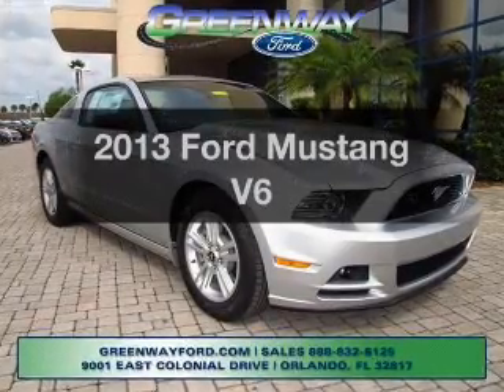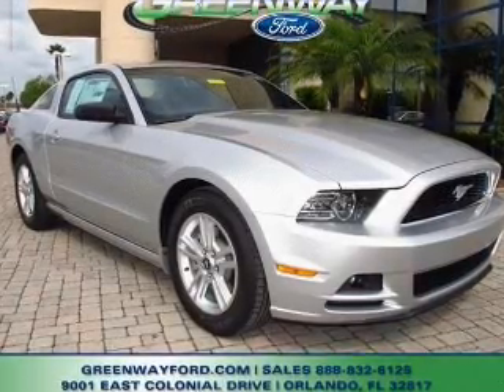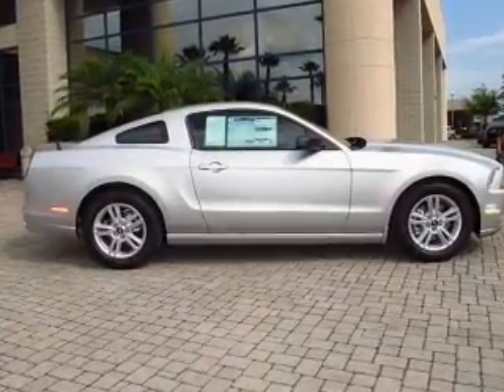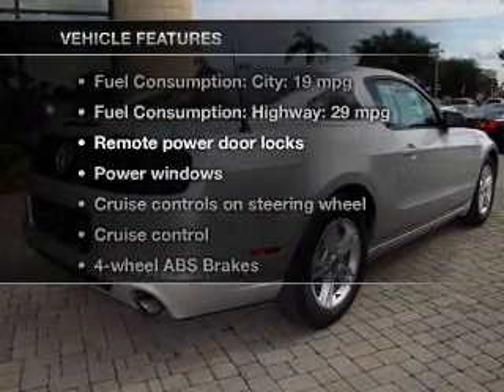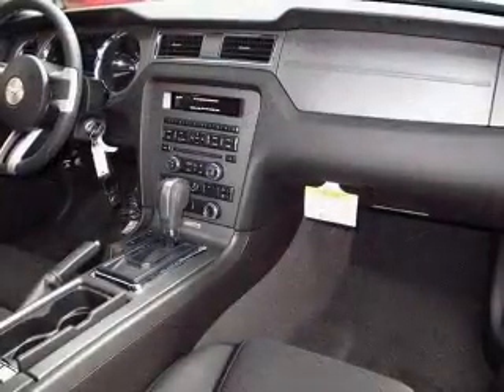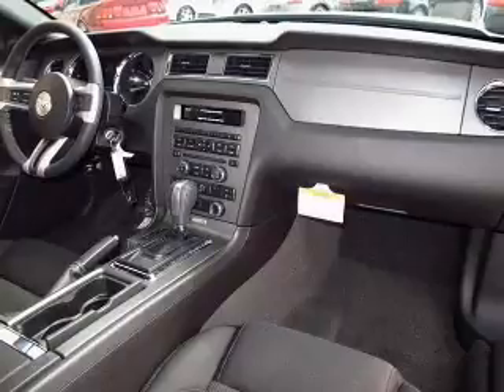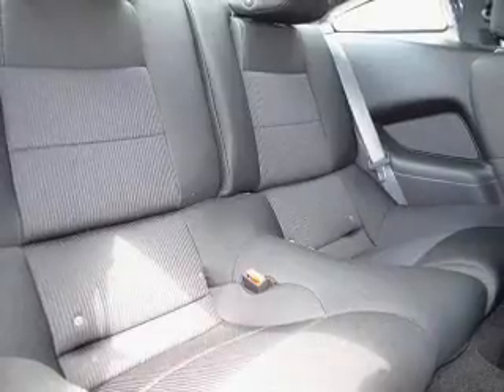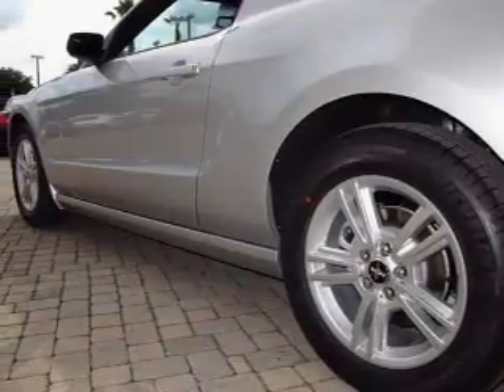2013 Ford Mustang - Orlando FL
Year: 2013
Make: Ford
Model: Mustang
Trim: V6
Engine: 3.7 liter 6 cylinder 24 valve
Transmission: 6-Speed Automatic
Color: Ingot Silver
Mileage: 6
Address:
9001 E Colonial Dr